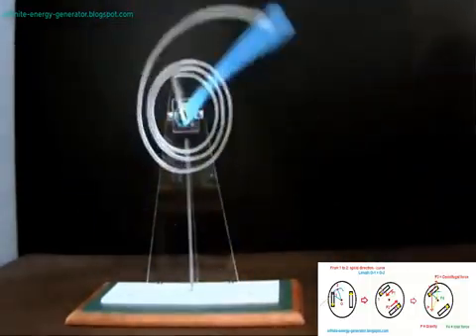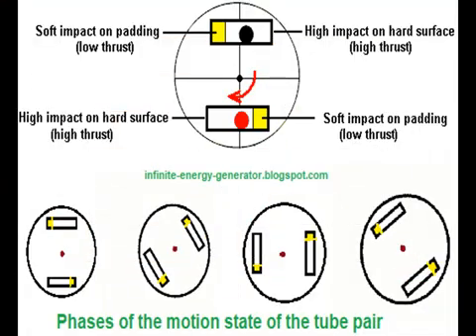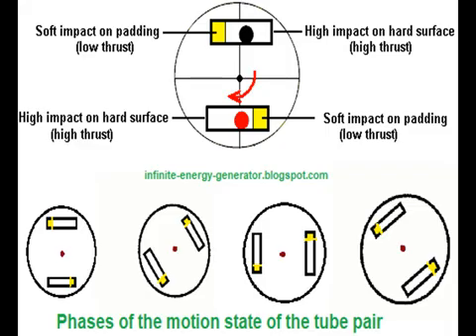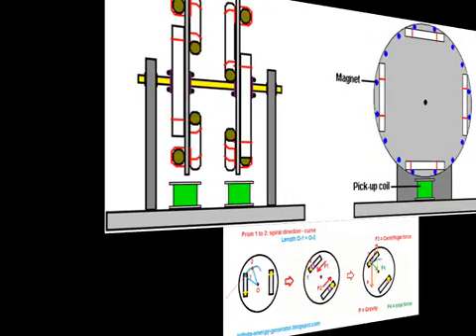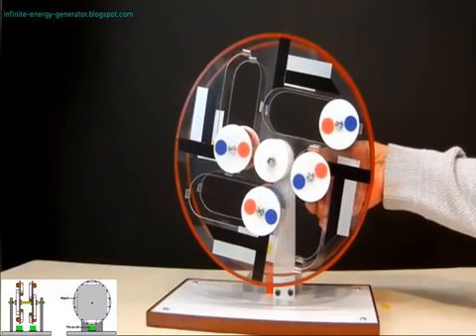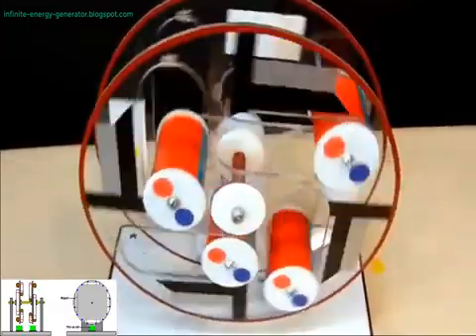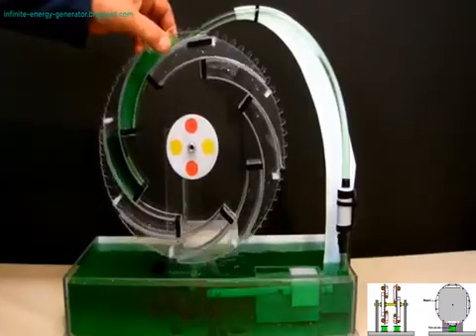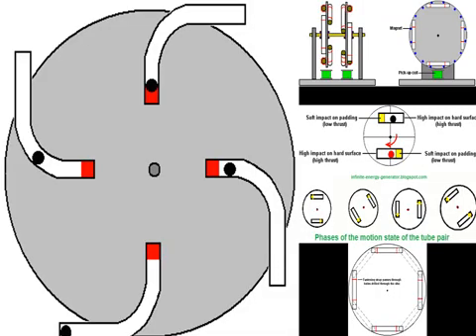Overunity: Gravity is Twisted into the Center of the Flywheel - Free Energy by Gravity!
Overunity in Mechanics: Kinetic Energy Sources with No Input and No Fuel - Free Energy at the Classical Mechanical Level

This is a way to radiate kinetic energy based on gravity, with the design so that the power of gravity is directed into the center of the flywheel. In other words, this is a way to capture gravity into Energy, which is the source to create electricity.

Free Energy equals Rounding the Square: (Over-Unity) from Gravity occurs on the “Circle” of sacred geometry